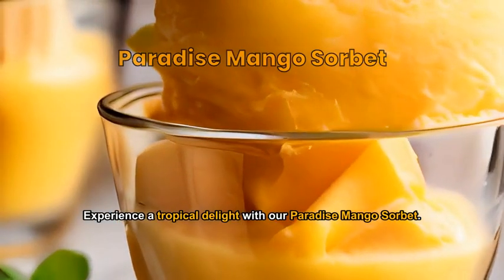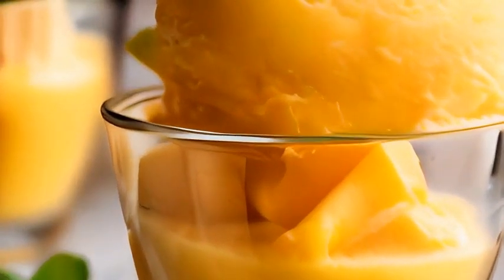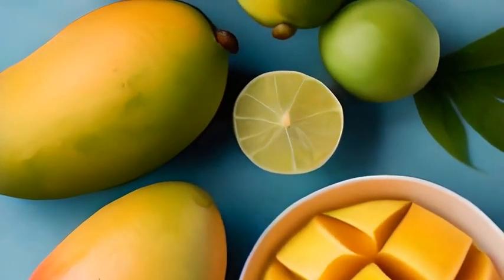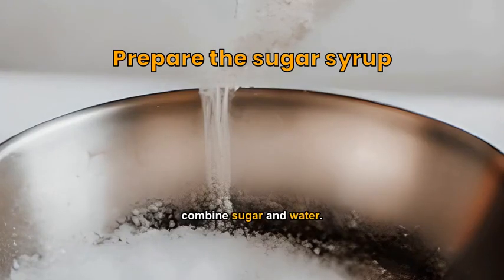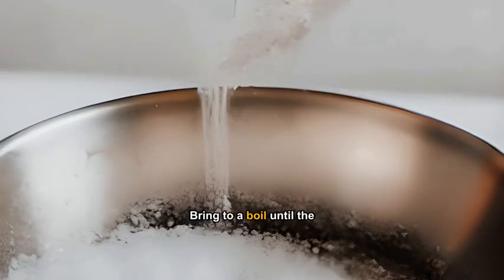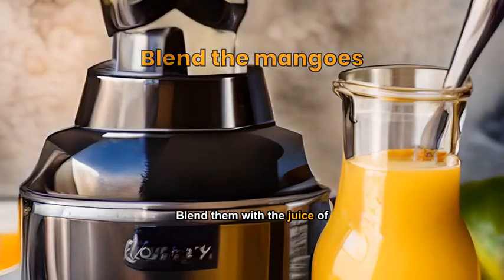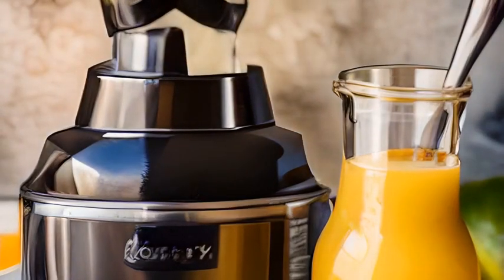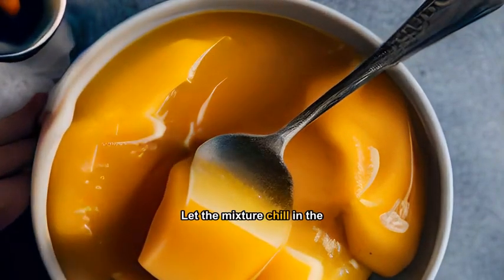Paradise Mango Sorbet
Experience a **tropical delight** with our **Paradise Mango Sorbet**.